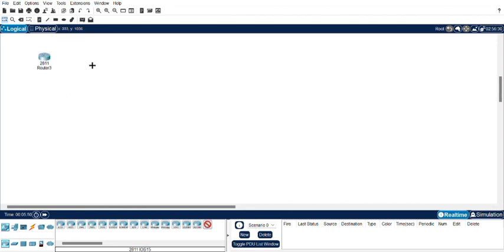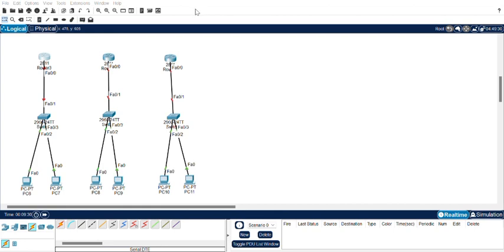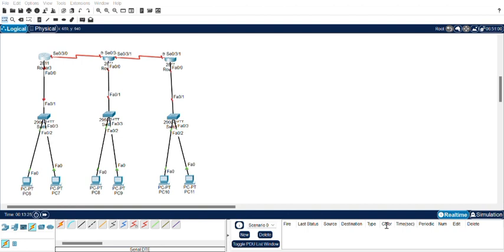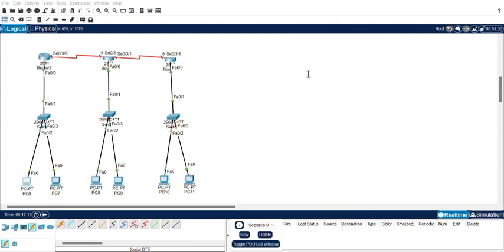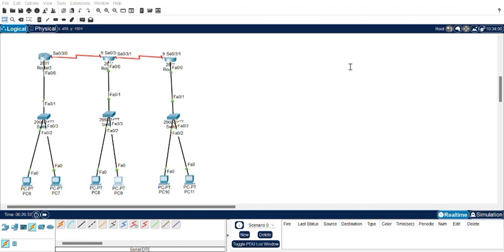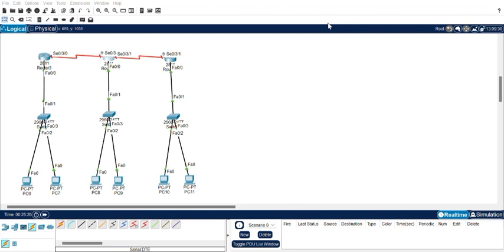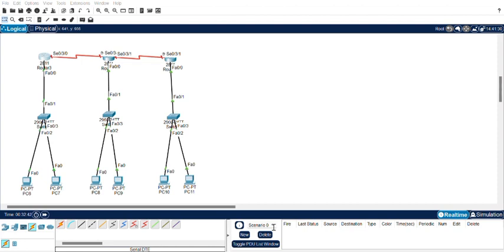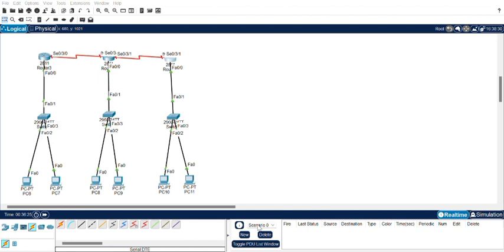task by mr dedy make tutorial rip